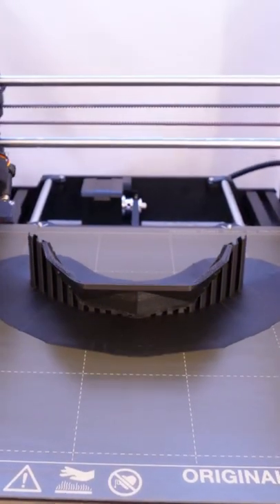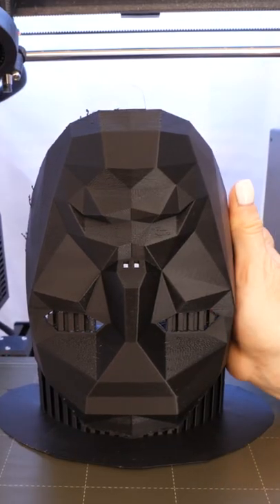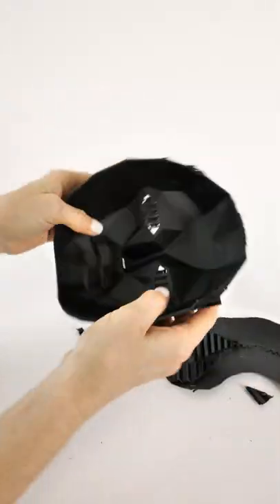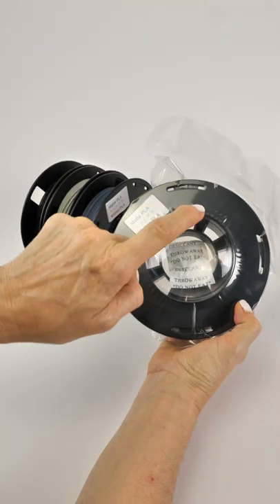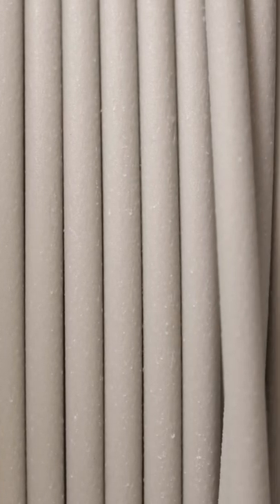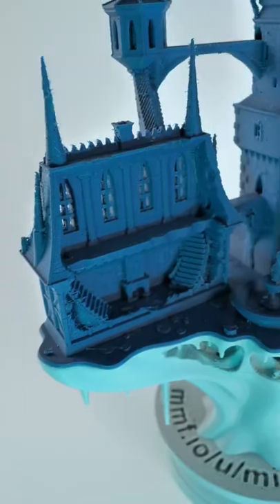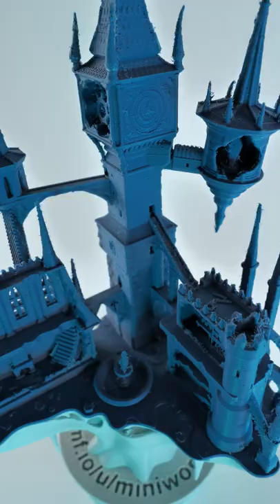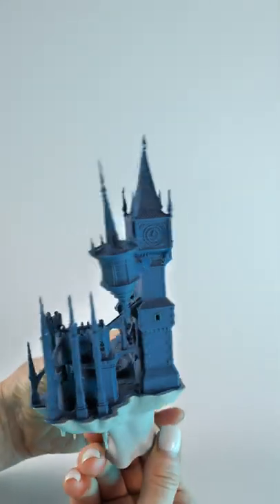3D Printed Squid Game Mask & Dracula’s Castle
Have you been watching Squid Game?  Because here’s a 3D printed Front Man mask!   And with Halloween right around the corner, what better way to hide your identity than with a Front Man mask in this smooth, matte PLA from Gnvtntp?  Haven’t tried matte PLA before but want to see what it’s all about?  This bundle of four muted colors is great for all sorts of Halloween-themed models like Dracula’s Castlevania.   This stunningly detailed model by MiniWorld3D is tiny but packed with features.   It has paths underneath to light up with a tealight candle that shines light up through the cave base all the way to the top of the tower.

Filaments: Gnvtntp Matte PLA Filament Bundle